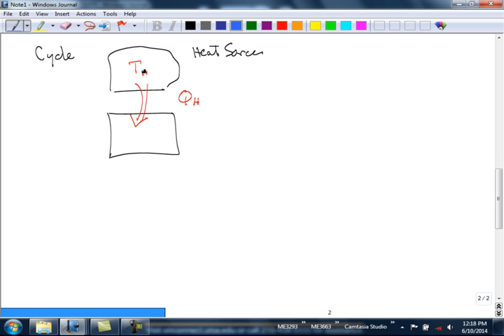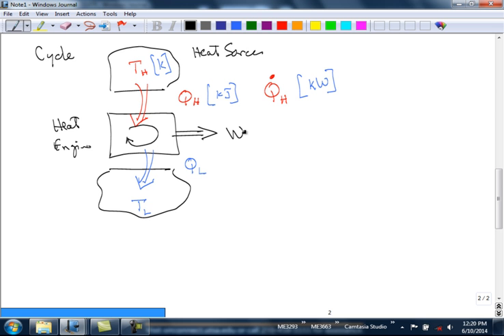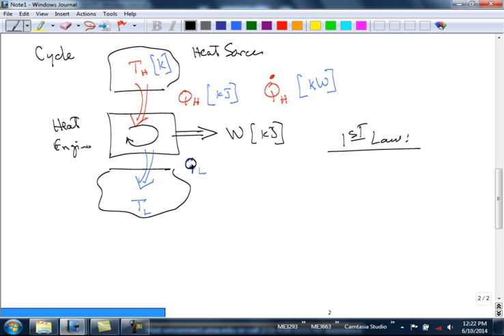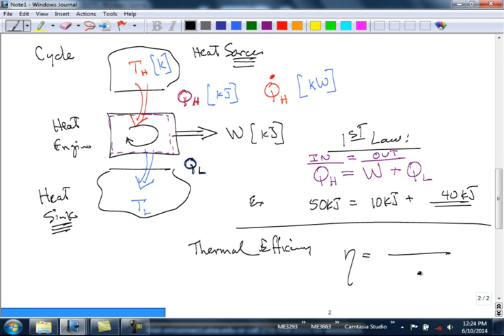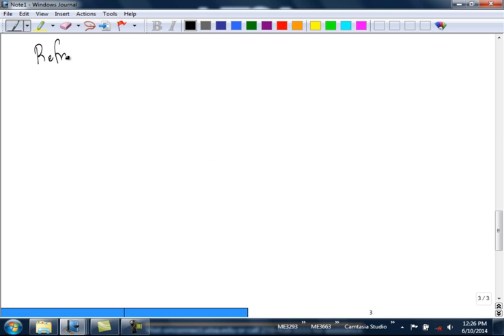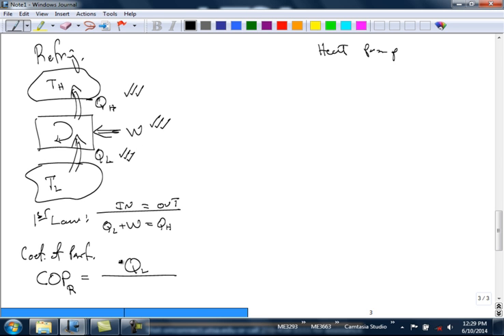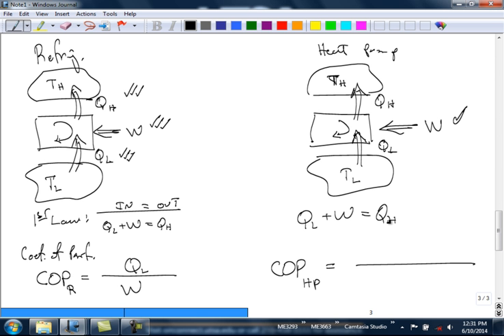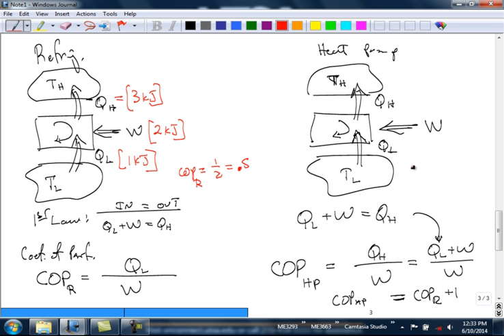ME3293 Energy First Law 2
Heat engine
First law for heat engine 3:00,
thermal efficiency 6:15,
refrigeration and heat pump 8:56,
COP_R 10:10,
COP_HP 13:30,
COP_HP = COP_R + 1, 13:54